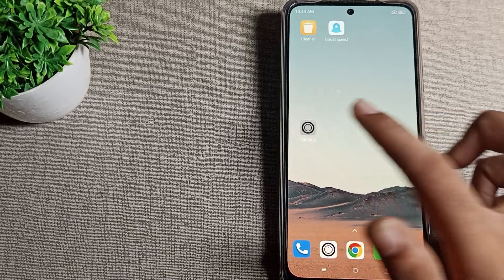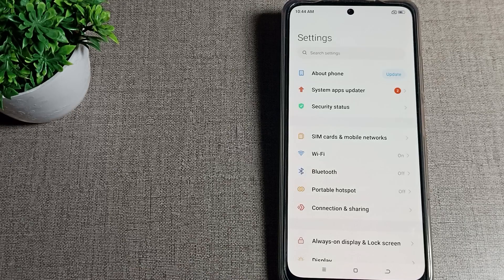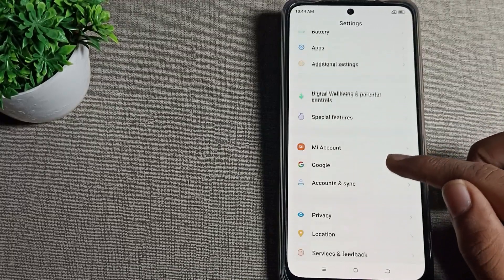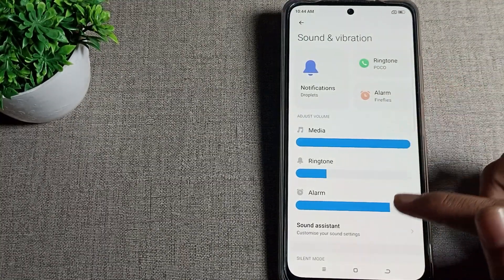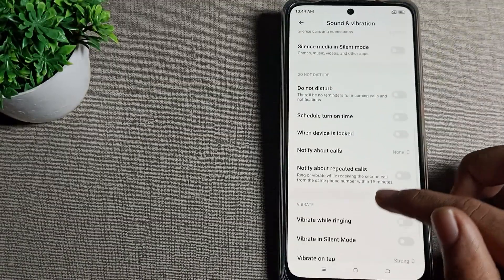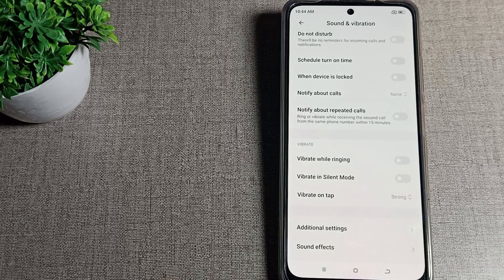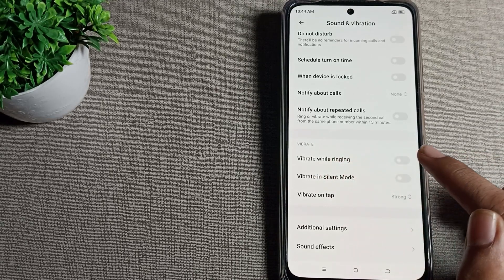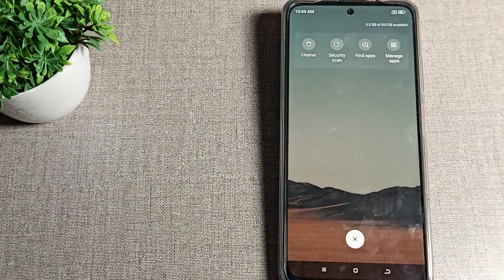Vibrate while Ringing in Poco M3 pro 5G phone, how to enable vibrate while ringing